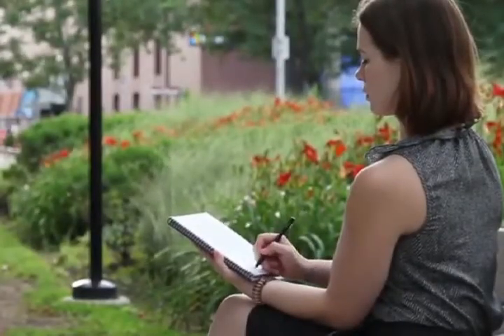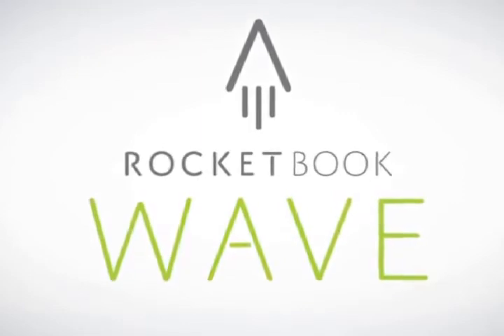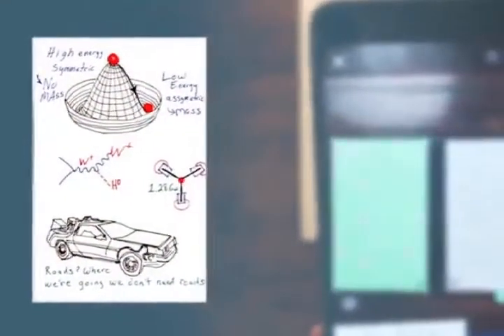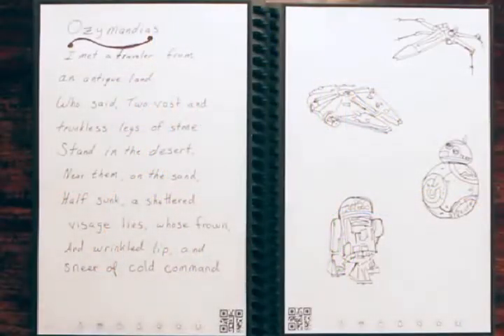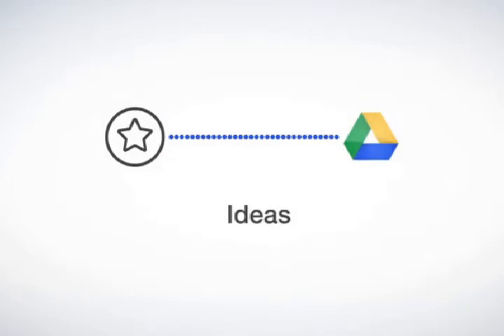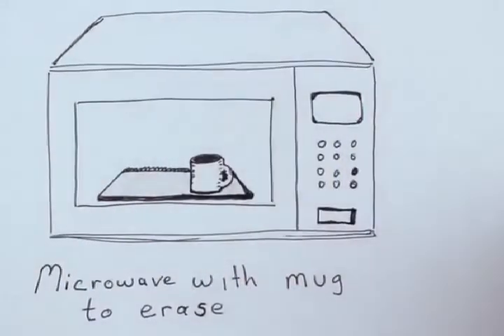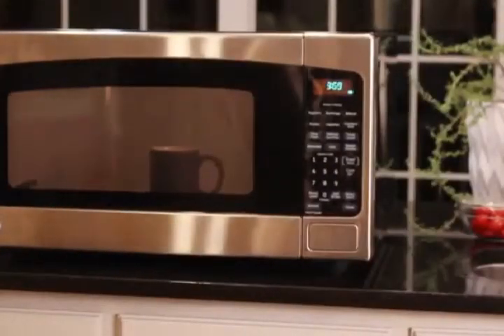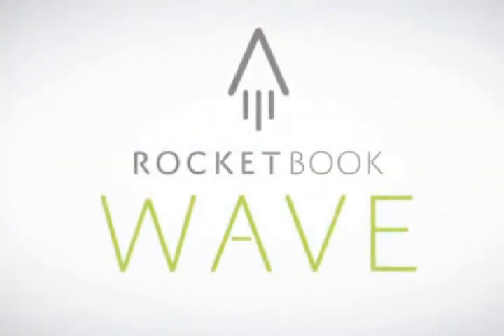rocket book amazing electronic gadget on amazon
1.rocket book  amazing electronic gadget on amazon .
Fistone RC Robot Dinosaur Intelligent Interactive Smart Toy Electronic Remote Controller Robot Walking Dancing Singing with Fight Mode Toys for Kids Boys Girls Age 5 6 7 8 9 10 and Up Year Old
DMXSLOTS Exclusive Slot Car Racing Package (4 Cars Included)

3 Wheel Chopper Trike Motorcycle for Kids, Battery Powered Ride
No more wasting paper - These notebooks can be used endlessly by wiping clean with a damp cloth
Blast your handwritten notes to popular cloud services like Google drive, Dropbox, Evernote, box, OneNote, slack, iCloud, email and more using the free Rocketbook Application for iOS and Android

1.rocketbook.
2.rocketbook fusion.
3.rocketbook review.
4.rocketbook wave.
5.rocketbook and google classroom.